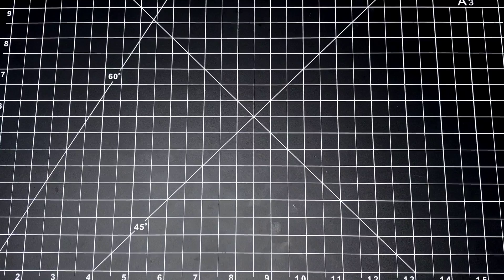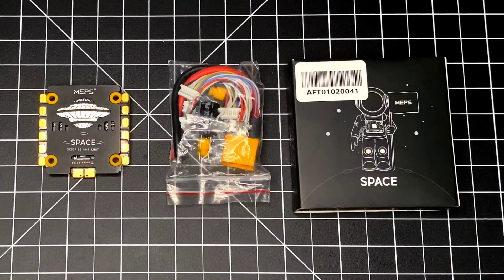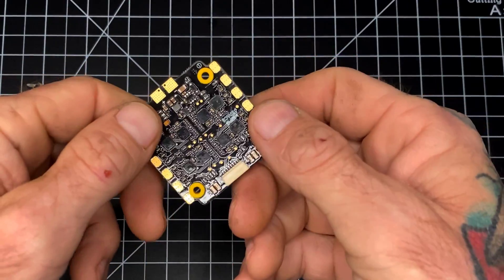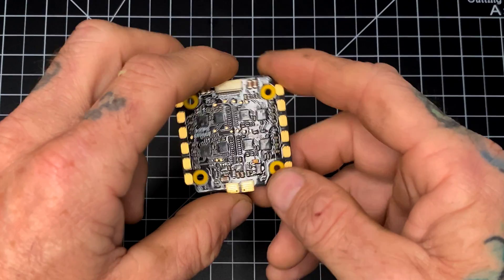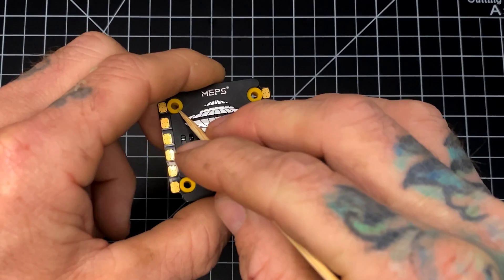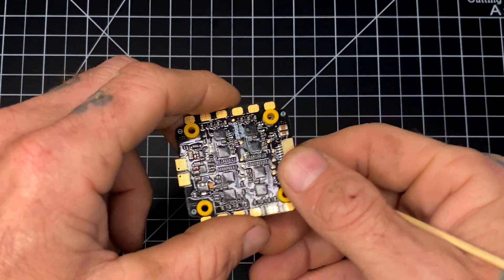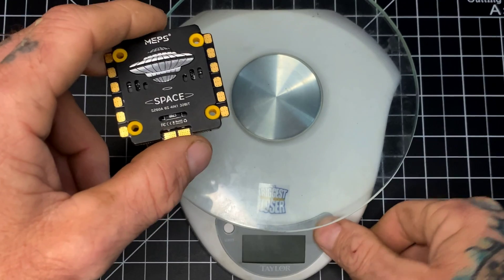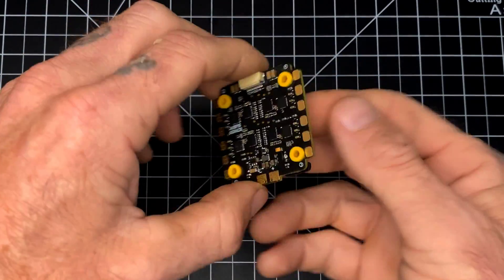MEPS SPACE 60A ESC | Review & Flight Test